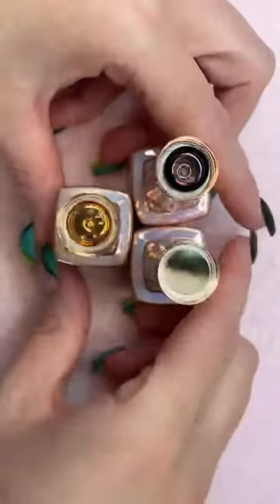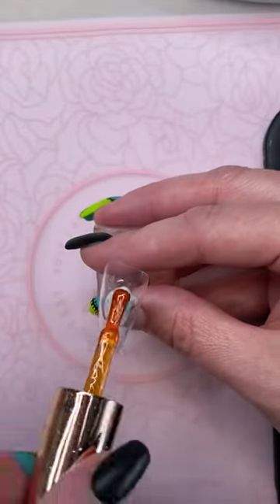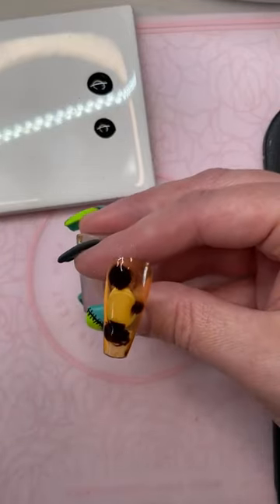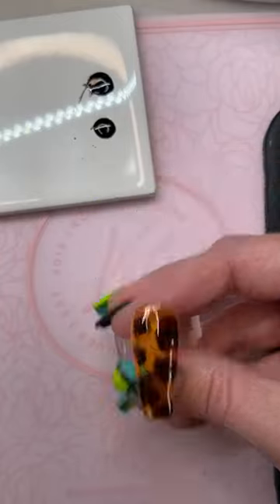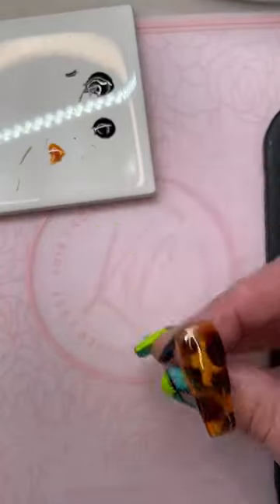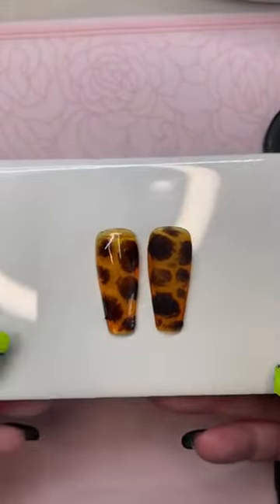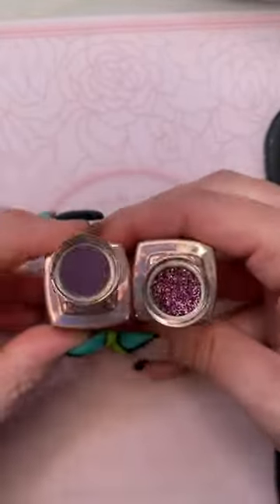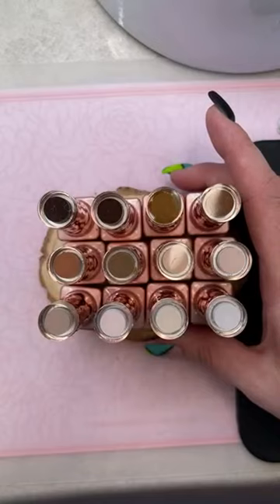Tortoise Shell Nails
Learn how to make an easy Tortoise Shell Nail